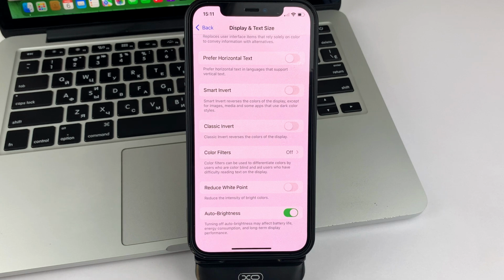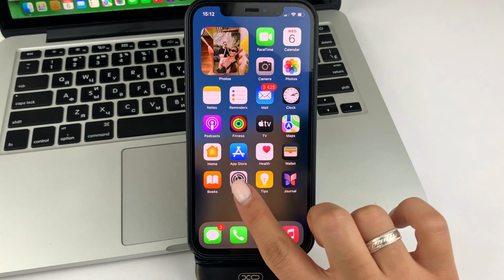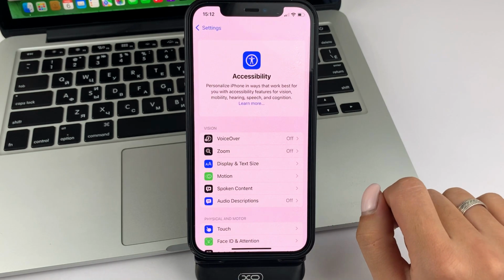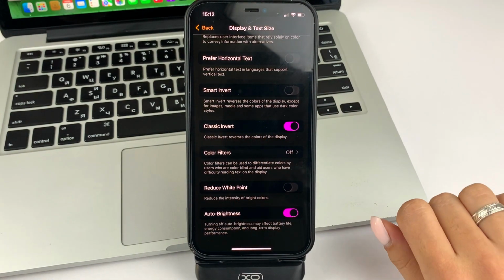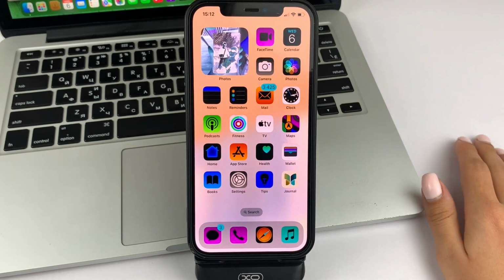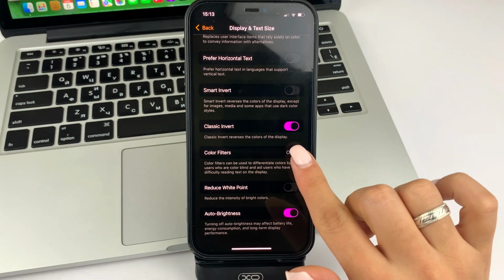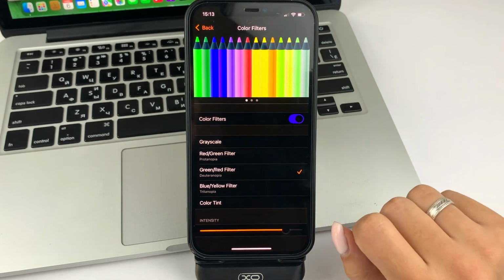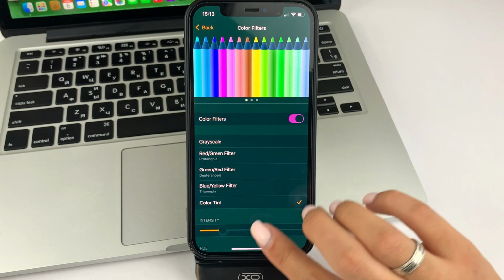How To Change iPhone Screen Color - Full Guide